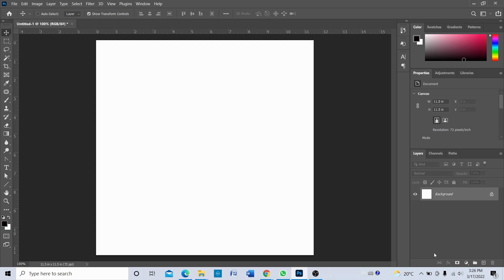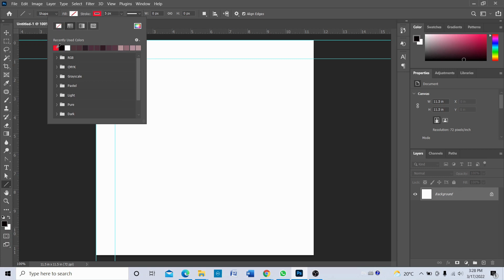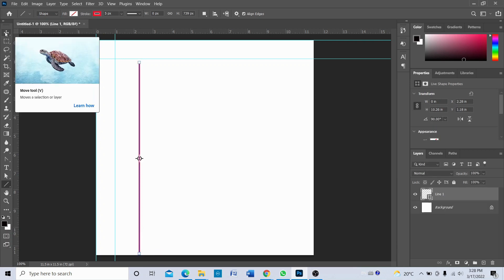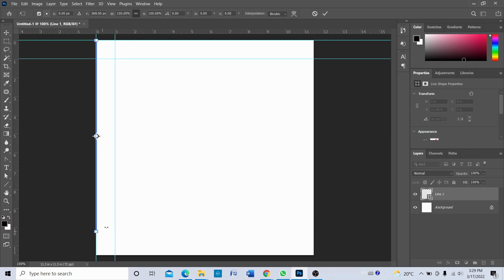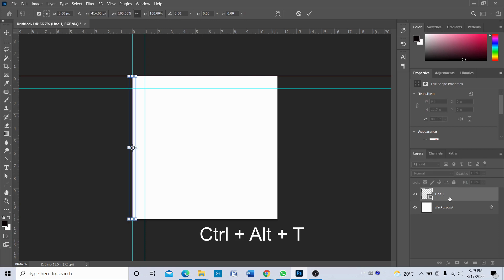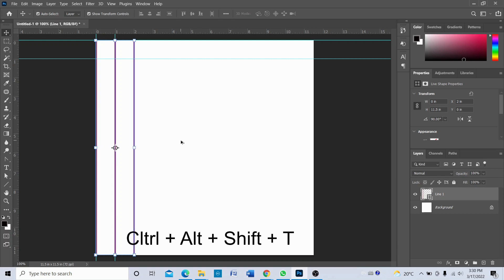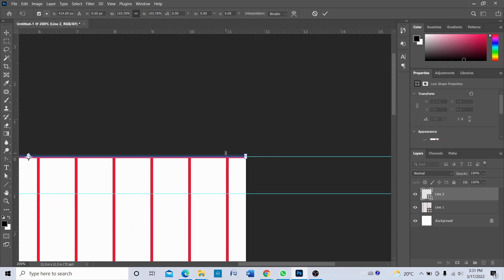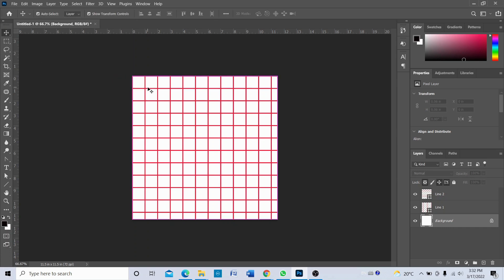How to draw grid in Photoshop | [ Custom Grid in Photoshop ]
This is how you can draw a custom grid in photoshop.